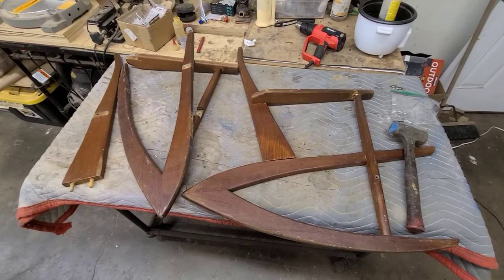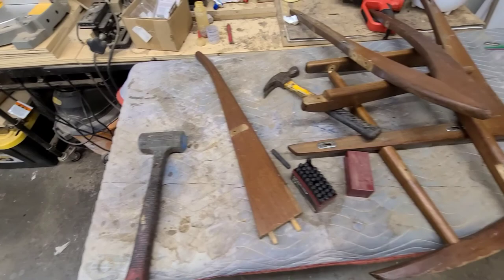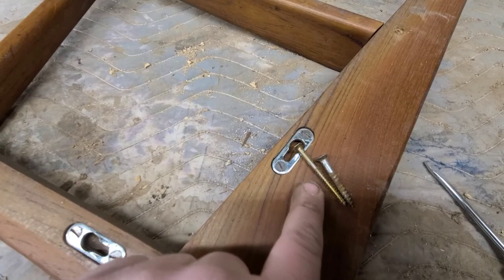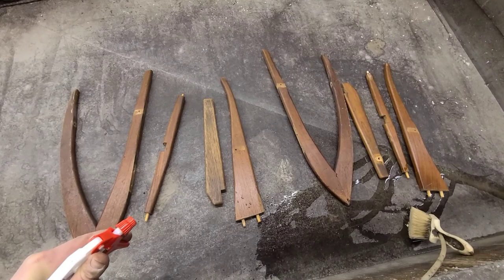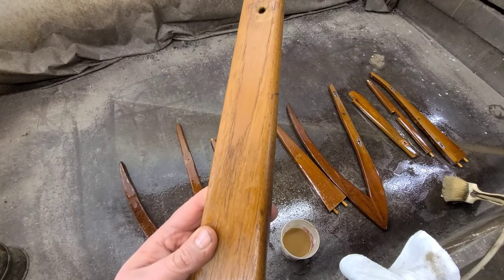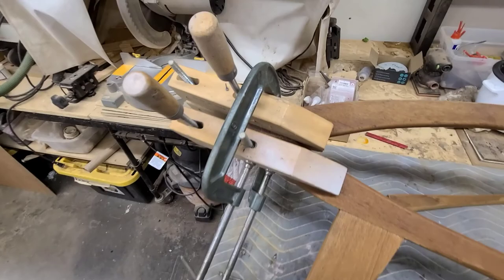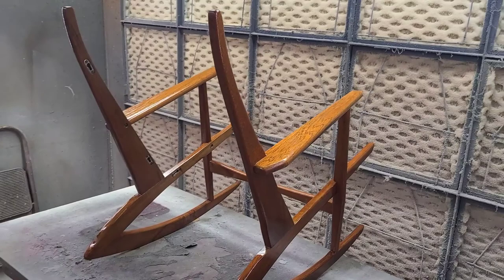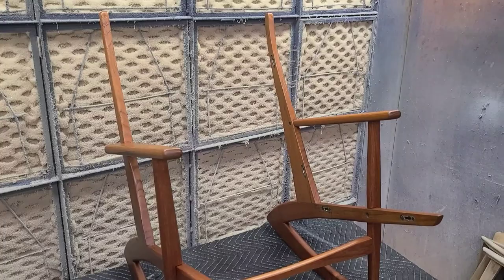Full Restoration of Georg Jensen Sculted Teak Rocking Chair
In this video, I restore a scuplted teak 1950's rocking chair designed by Georg Jensen. This rocking chair is a stunning example of Danish design and even someone without much design knowledge can recognize that it is a special piece.

I hope that this video helps you better understand what goes into a professional restoration that honors classic pieces of furniture and considers the full scope of the life of these pieces.

I hope to post more videos that our educational and help you in some way by sharing my knowledge freely.

I have been refinishing and restoring furniture for 23 years (as of 2022) as a career and have a passion for the great design classics. At my [RE]new studio in Connecticut, I specialize in Scandinavian and iconic mid century furniture restoration. I primarily only work with a network of resellers and private collectors who desire to chase perfection like I do and understand that it takes many hours to achieve these results. They are also people I like to work with. Quality relationships are so very important.

Anyway, I hope you enjoyed this video. Be sure to follow my [RE]new studio on Instagram @renew.furniture to see what we are working on at the studio.

Now go pour yourself into something that matters!